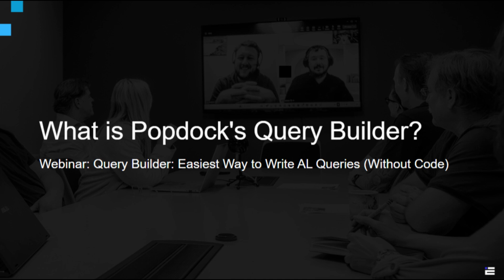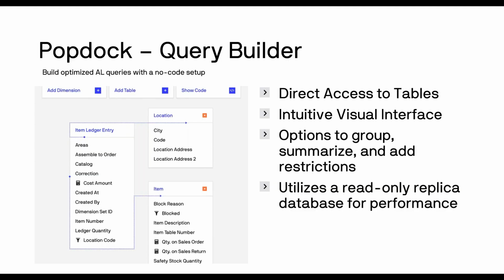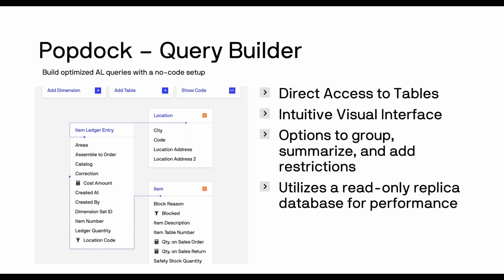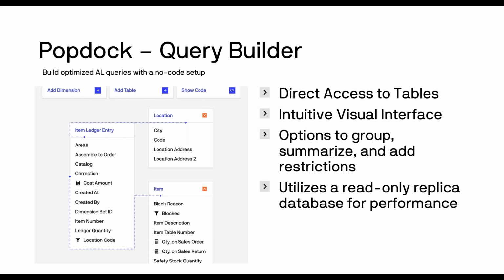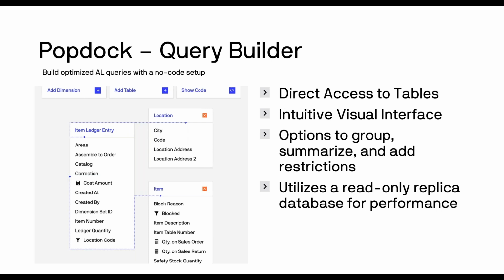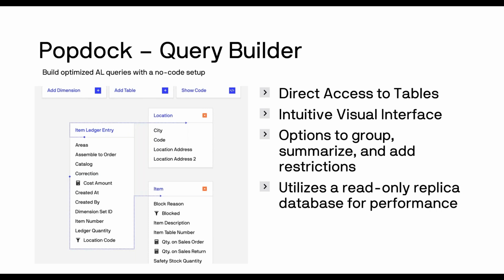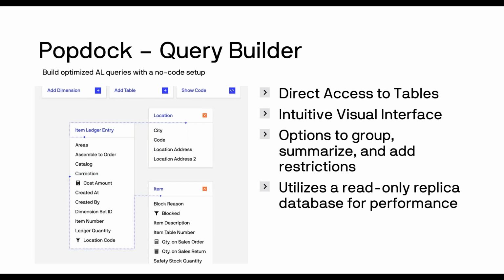What is Popdock's Query Builder?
In this video, we’ll introduce you to Popdock’s Query Builder—what it is, how it works, and the problems it solves. Many customers who move from an on-premise ERP to a cloud application like D365 Business Central find it challenging to access the database and create new queries without developer help. Query Builder removes that barrier, letting you build queries without writing a single line of code.